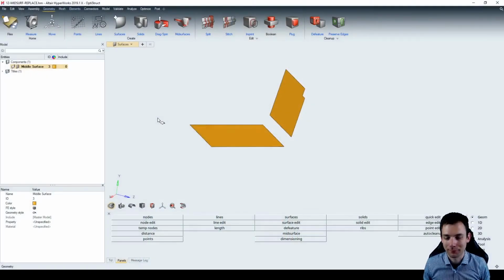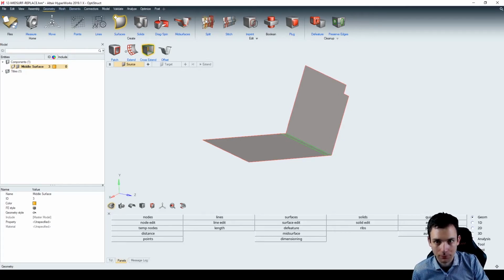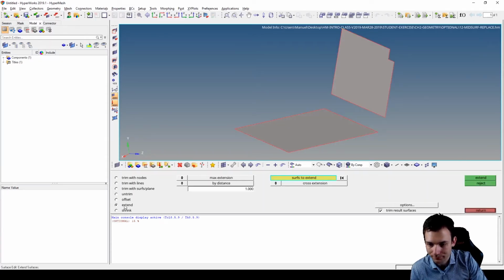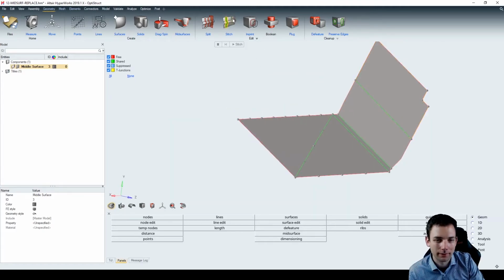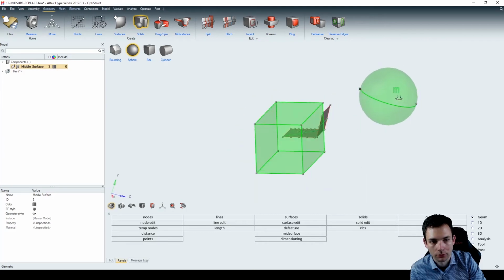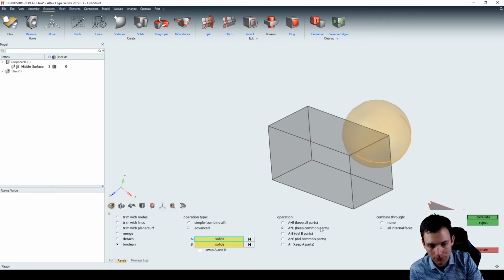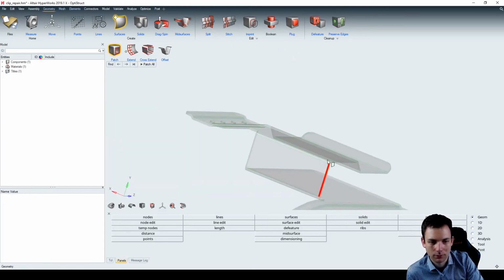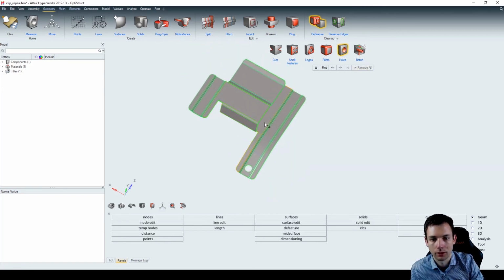Hyperworks X - Geometry Edit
In this video we will go about the different methods of editing geometry (mainly splitting and extending surfaces).

➤ MY EQUIPTMENT